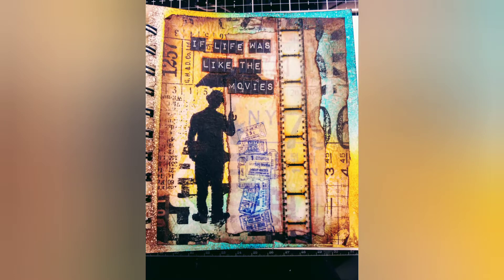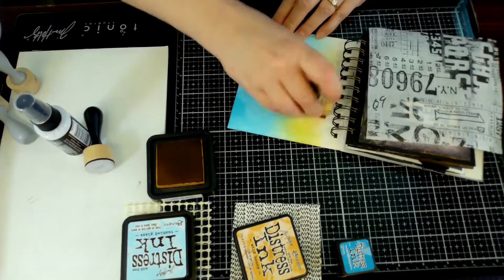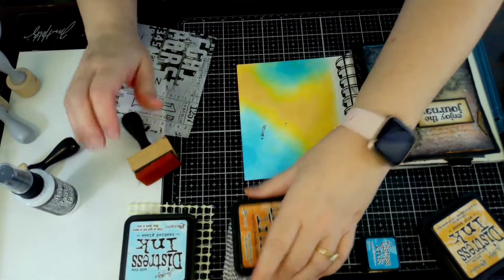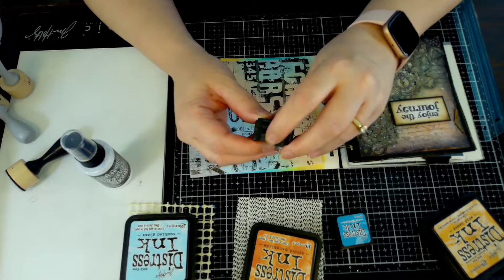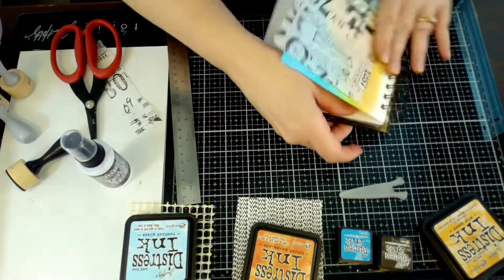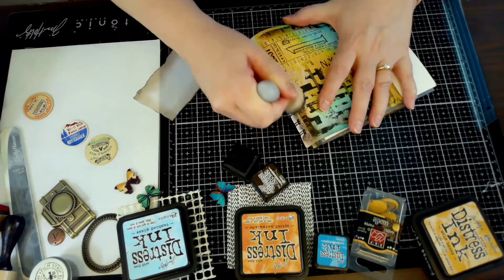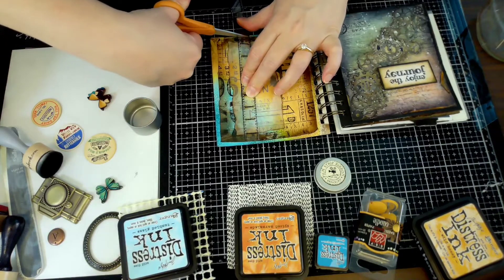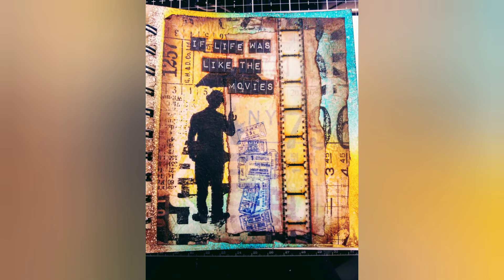Mixed Media Art Journal Series 2- pg 11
Lots of distress ink and Tim Holtz goodies.